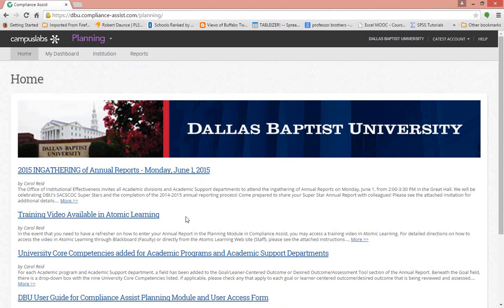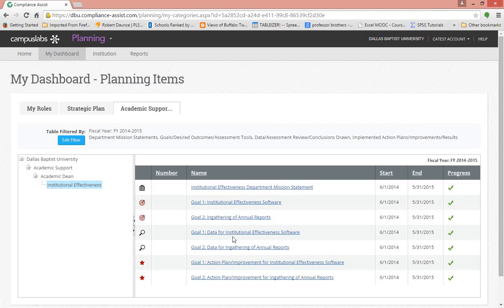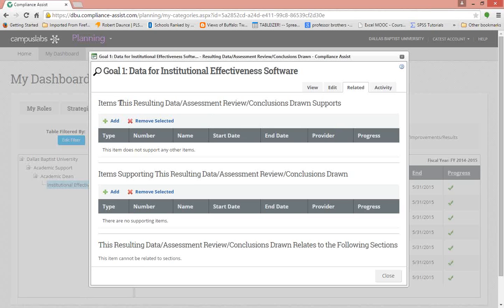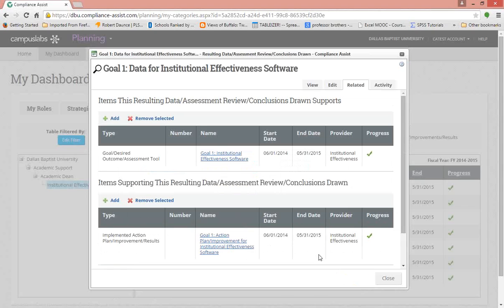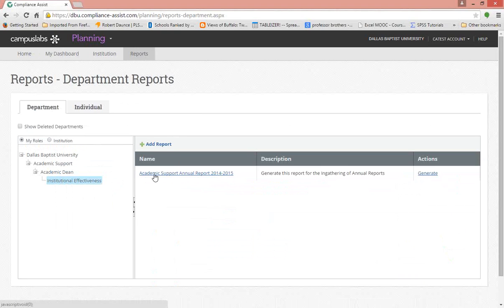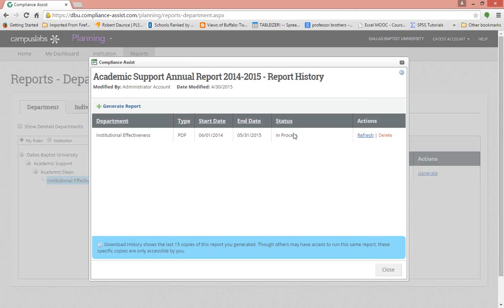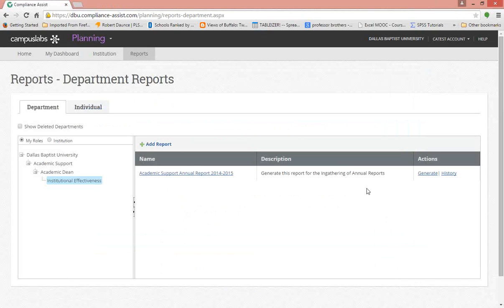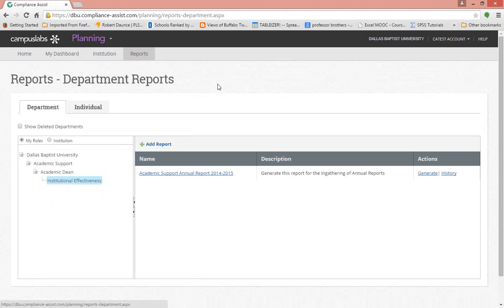Compliance Assist - Reporting